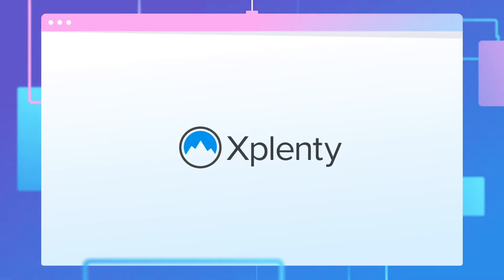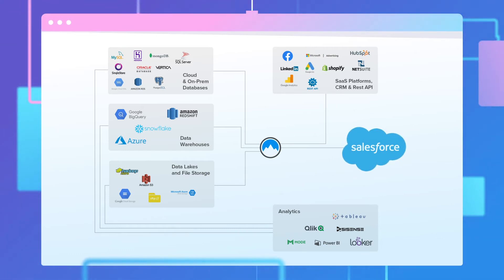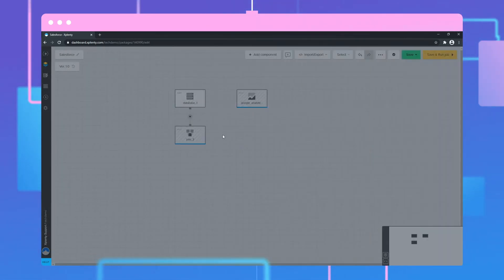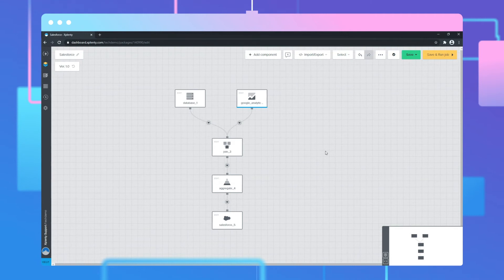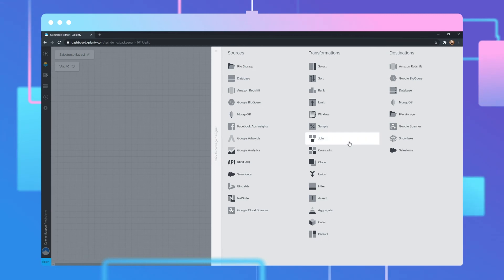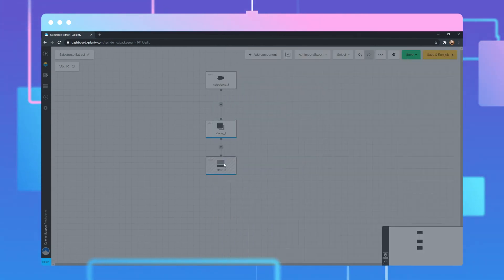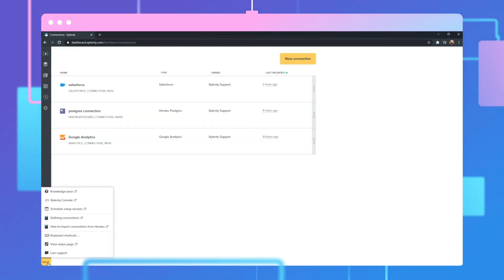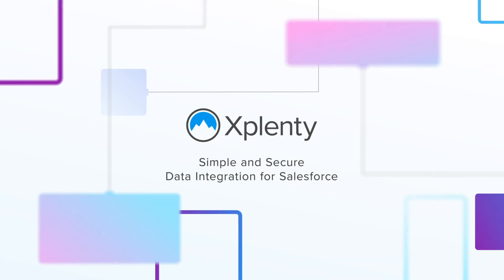Create a Customer 360 with Salesforce and Integrate.io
Integrate.io has developed a breakthrough in synchronizing all of your customer data within Salesforce in a simple, powerful and intuitive platform.